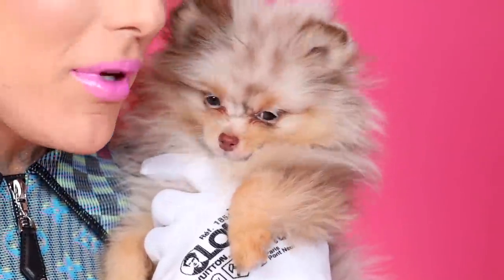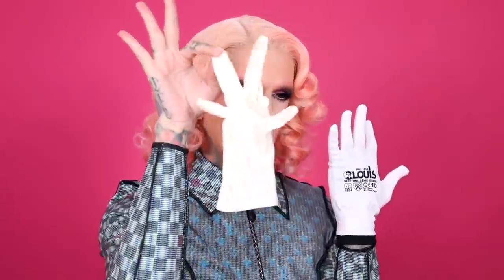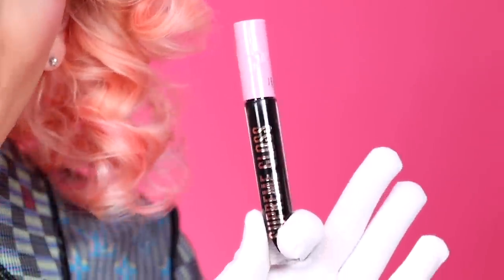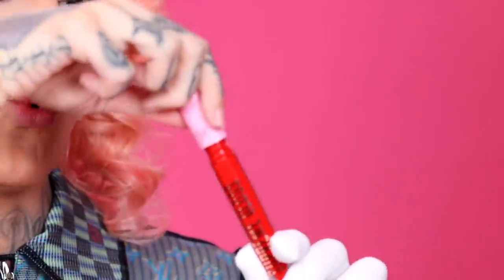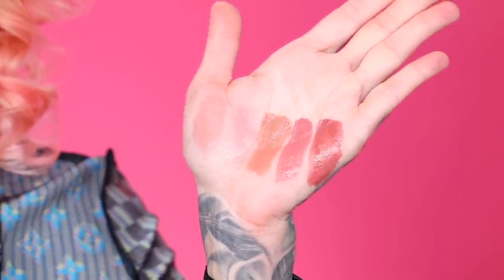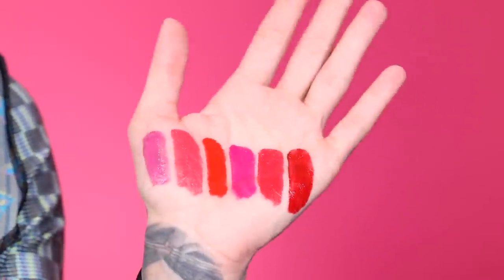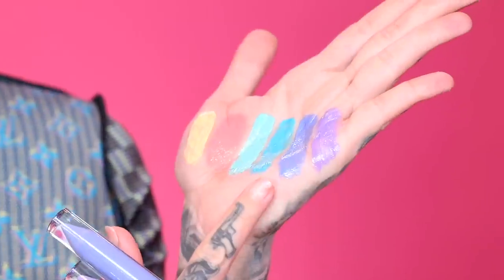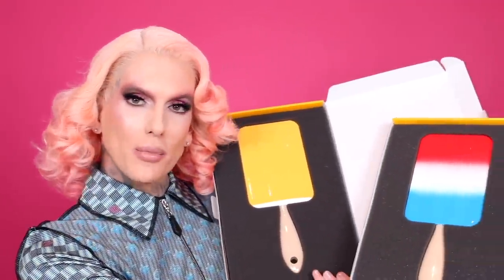SUPREME GLOSS by Jeffree Star Cosmetics | Reveal & Swatches!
Today I'm unveiling a brand new lip formula from Jeffree Star Cosmetics called SUPREME GLOSS! This iconic new FULL coverage gloss, comes in 28  mesmerizing shades!! It's non-sticky, glides onto the lips like heaven and lasts for hours. Our new applicator (AKA the doe foot) let's you apply maximum amount of product to the lips! One swipe coverage. Vegan. Cruelty-Free. Paraben-Free. Smells like sweet buttery cupcakes.  ❤️

LAUNCH DATE? FEB. 5TH at 10AM PST / 1PM EST
PRODUCT AMOUNT? 5.10ML / 0.172 FL OZ.

SHADE NAMES:
714 – light pink/coral
Blood Sugar™– rose toned red
Blow My Candles – light peach nude
Blue Balls – neon blue
Celebrity Skin – nude brown
Cookie Dough Fetish – rose toned nude
Dominatrix – dark brown
Everybody Knows – bright red orange
Frosting For Dinner – neon lavender
Gemini – mauve brown
Gloss’d In Paradise - neon turquoise
House Tour – soft pink peach nude
Improper – dirty dark mauve
Mannequin - pale nude
More Than Friends – berry pink
Naked in the dark- light grey toned nude
No apologies – neon purple blue
No shame – dirty mauve
Pink Vault -  hot pink
Please Forgive Me – brick mauve
Queen Supreme – neon pink
Red Affair – electric red
Tea Bag – grunge brown
Top Shelf – dark yellow toned brown
Urethra – pastel yellow
Watermelon Soda - watermelon pink coral
Weirdo - black
Wifey – blue toned red

Intro Video Directed by: Marcelo Cantu
DP: Bryan Dale
Gaffer: Nebraska Man Lighting
Steadicam: Drew Allen Weaver
1st AC: Octavio Estrada
Set Design: Keith Boos